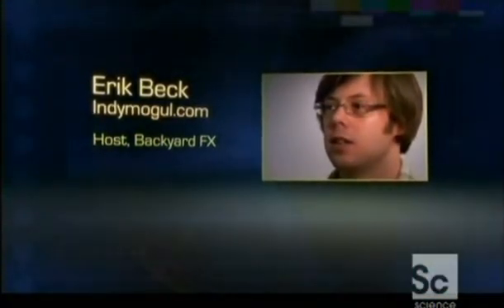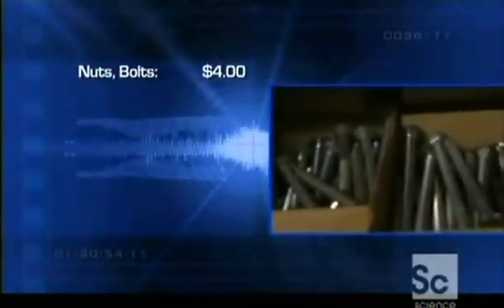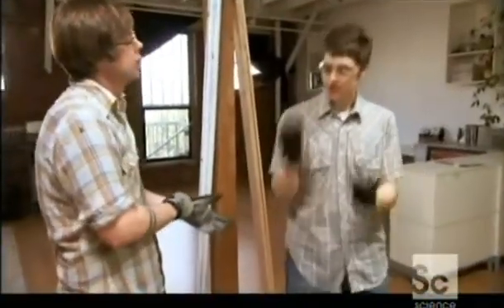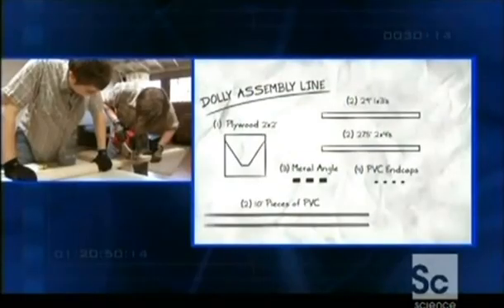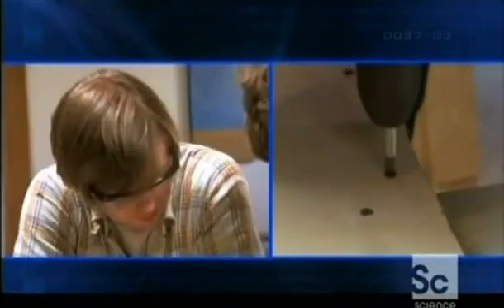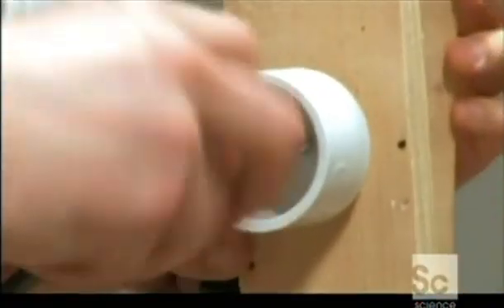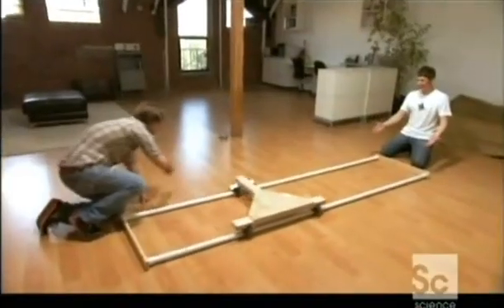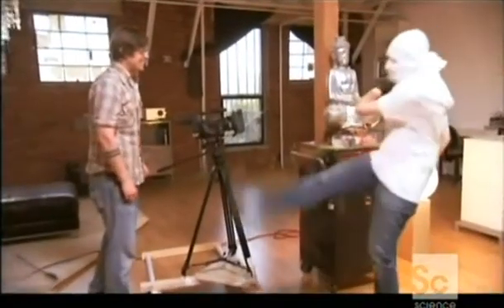Camera dolly - Make it yourself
From "Science of the Movies" S1E6